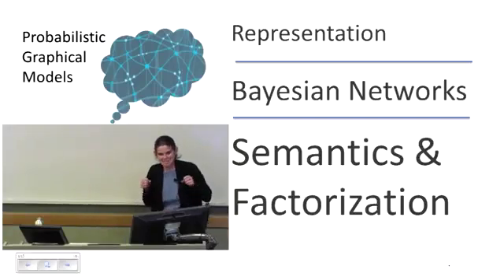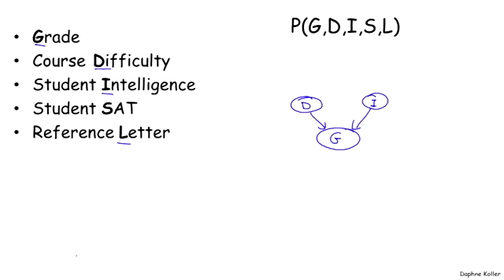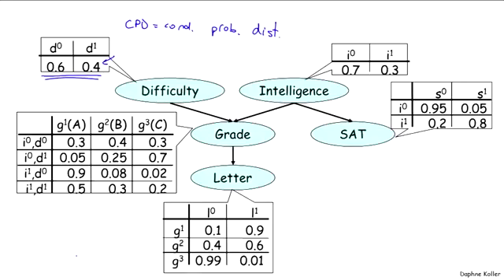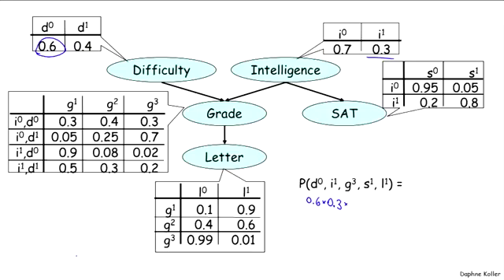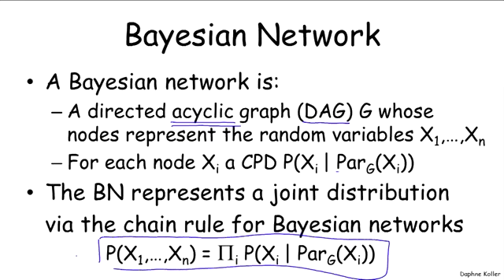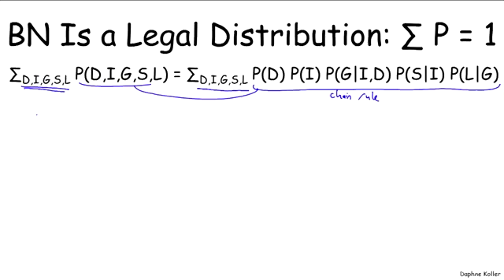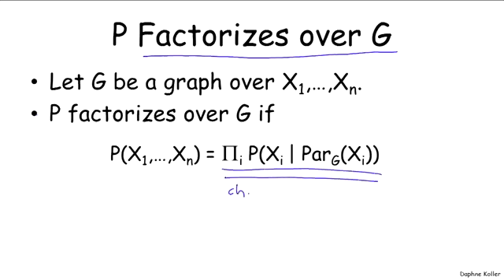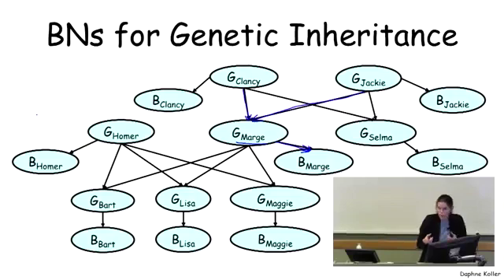w1 index 4